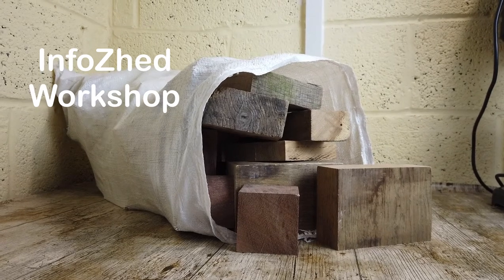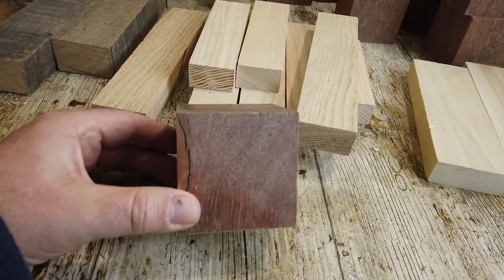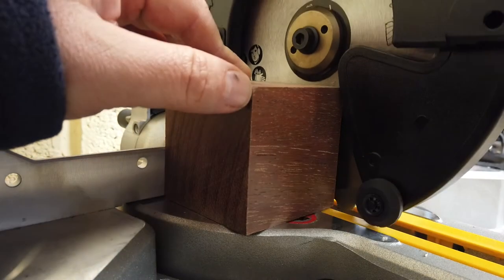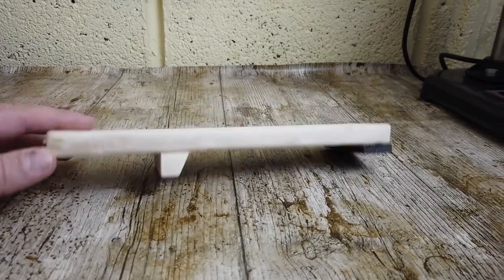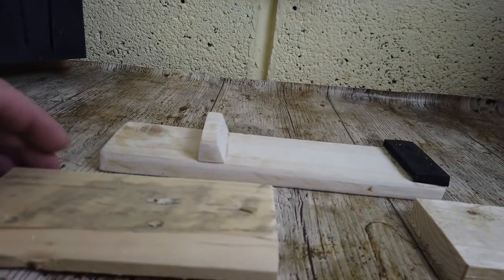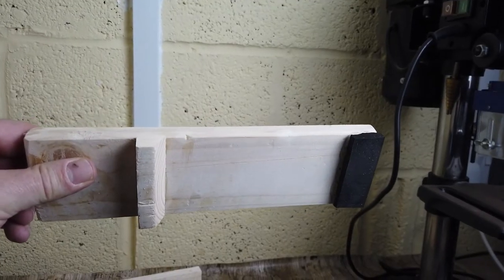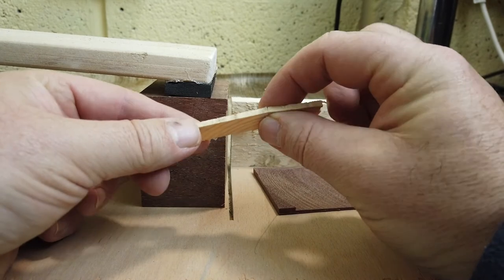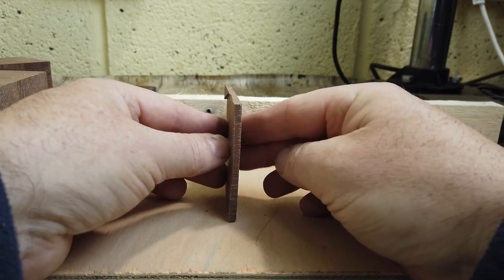HOW TO CUT SMALL WOOD ON A MITRE SAW SAFELY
Have you ever wondered how to cut small pieces of wood on a Mitre Saw without risking chopping off your fingers. Well I bought a bag of hard wood off cuts from a local wood recycling store for hobby work as I have a few small projects in mind. After doing some research and watching a couple of videos on YouTube I came up with this. It is not a new idea but have modified it slightly to suit my needs based on the size of my saw and materials available.

*Please remember that power tools can be dangerous so use them safely.

From this I have learnt that the little Ad Hoc tool works perfectly on wood that is within the capabilities of my saw. When I tried to cut a really thick block that was deeper than the saw blade that is when the cut went a little lopsided but that was down to user error.

This little wooden helper is not restricted to Mitre Saws it can also help with cutting any small flat bits of wood in a mitre box etc.

ebay links to the tools used in the video if is of any use to you:
Dwalt Mire Saw
Mitre Box

Any commission received will be used to fund my channel by purchasing new equipment. There is no additional cost to you and I will only add links for kit I have used or believe are worth purchasing.

For all businesses who may wish to work with me on a future project or have any products to send me for an honest review I can be contacted at

InfoZhed